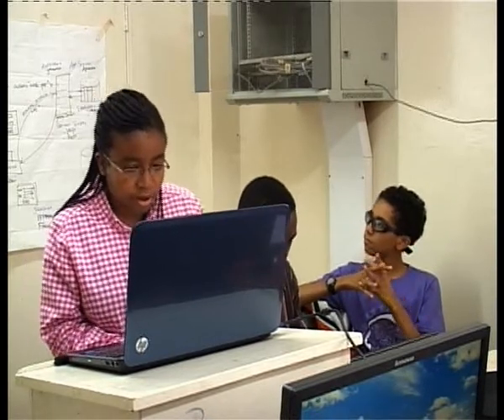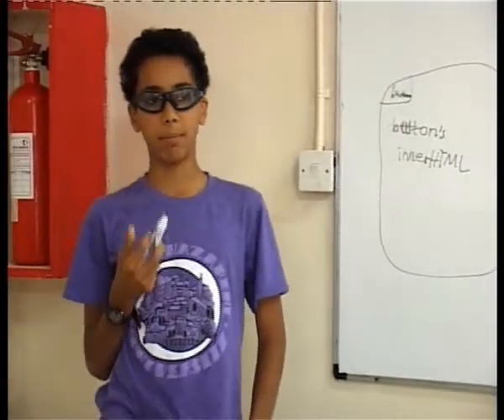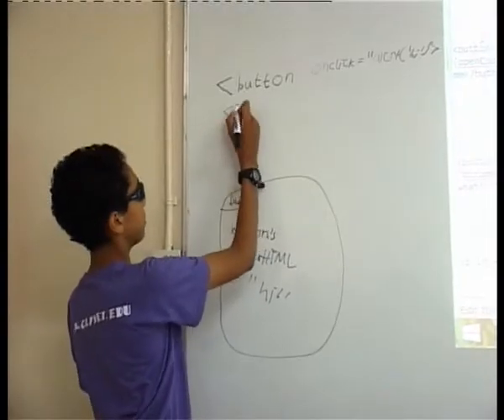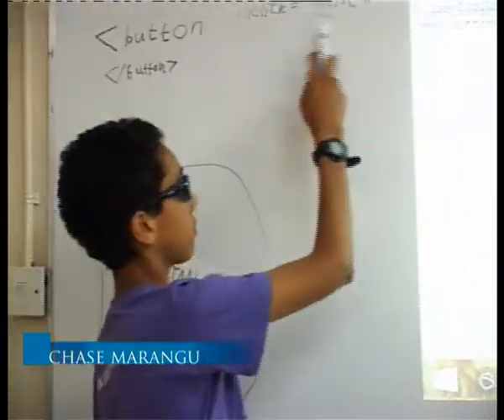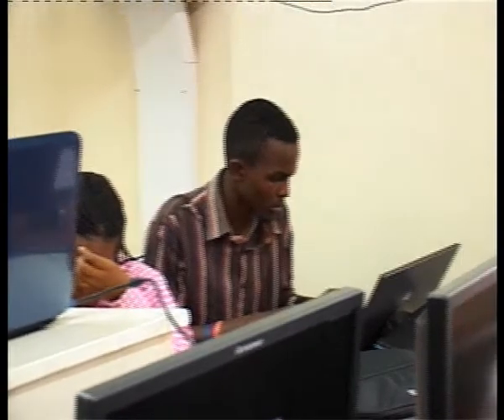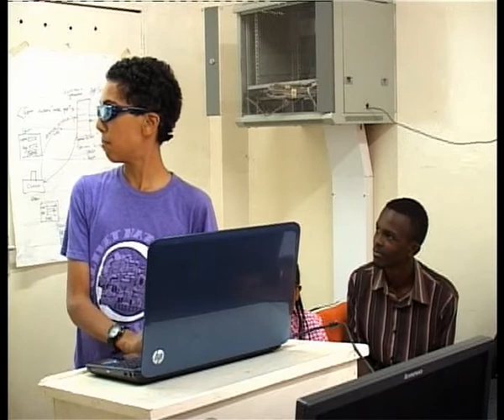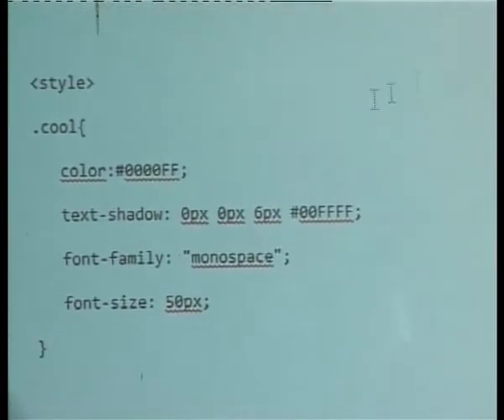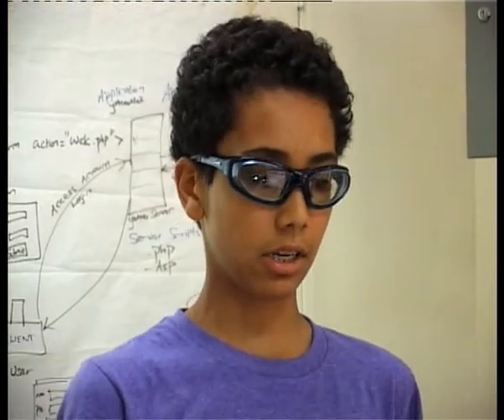Boot camp Monday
Java Boot Camp with Chase & Kinya Marangu